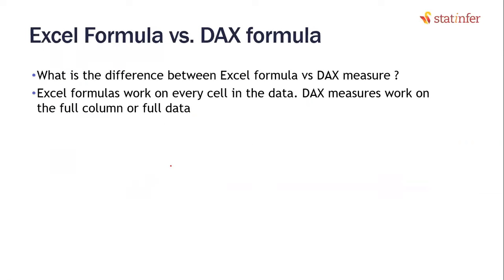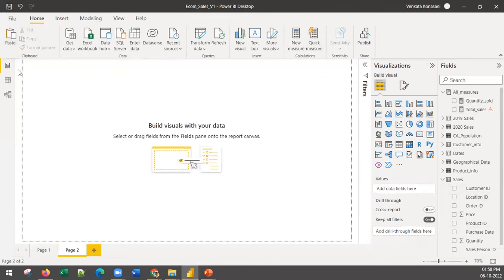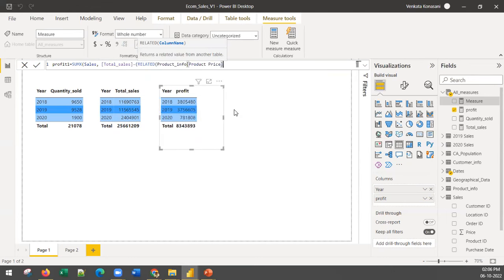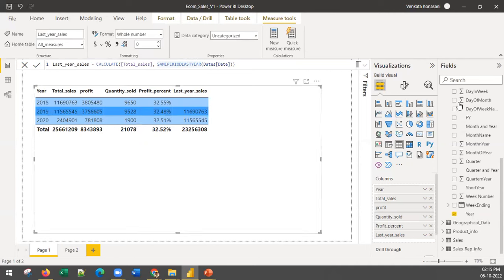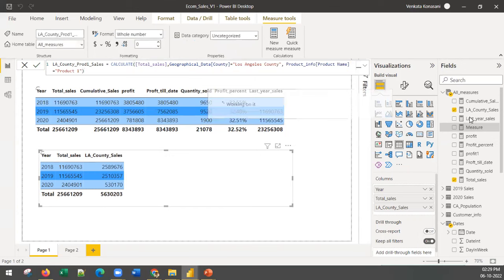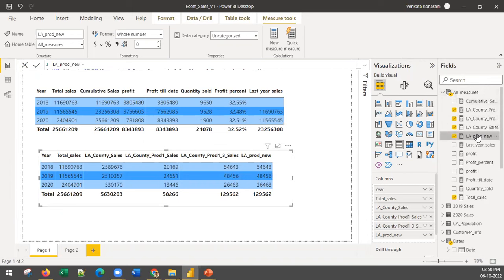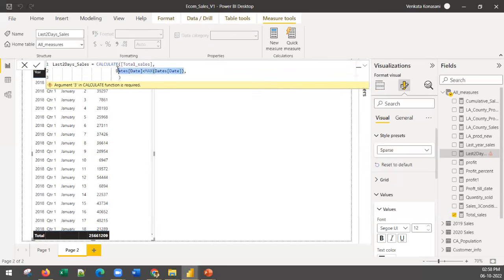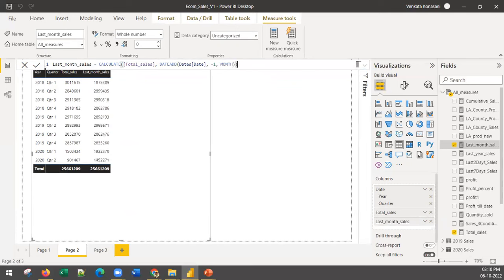Power BI Video8 | Part 1 Mastering DAX Functions | Venkat Reddy AI Classes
Course Materials

In this comprehensive tutorial, we delve into advanced DAX (Data Analysis Expressions) functions to empower your Power BI reports. Learn how to leverage the Calculate function, Time Intelligence functions, Cumulative values, and more, to unlock the full potential of your data models.

Discover the key distinctions between Excel formulas and DAX, and how DAX operates on entire columns rather than individual cells. Explore the creation of essential DAX measures and calculated fields for generating insightful reports.

Follow along as we demonstrate the calculation of quantities sold by each year, using filters and variables to refine your analyses. Gain proficiency in utilizing iterators like SUMX for row-wise calculations, essential for intricate data manipulations.

Unlock the secrets of calculating revenue and profit per year, including accessing related tables and performing context-based calculations. Learn multiple approaches to deriving profit metrics, whether through direct calculation or by utilizing pre-calculated measures like total sales.

Join us as we organize measures into dedicated tables for improved manageability and discover techniques for formatting visuals to enhance report readability. Finally, grasp the concept of profit percentage calculations and how to present them effectively in your reports.

Equip yourself with the advanced DAX skills necessary to elevate your Power BI dashboards and drive data-driven decision-making in your organization.